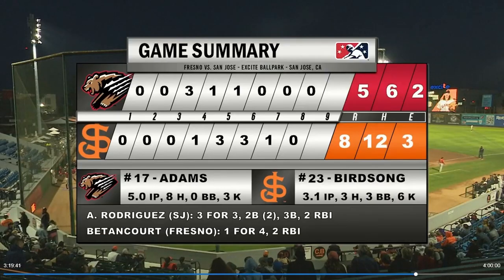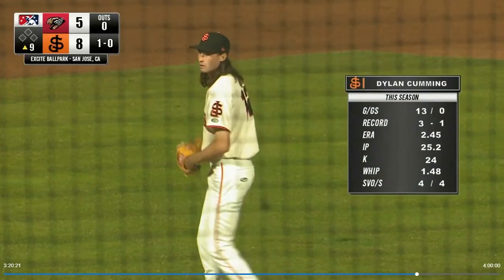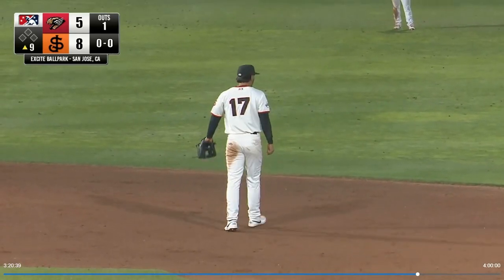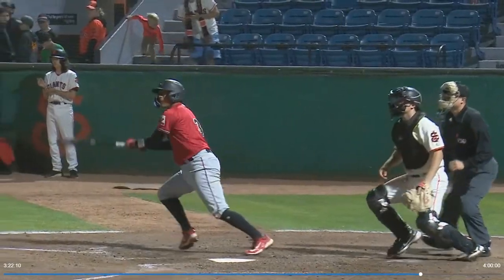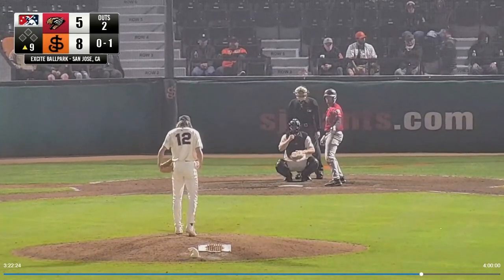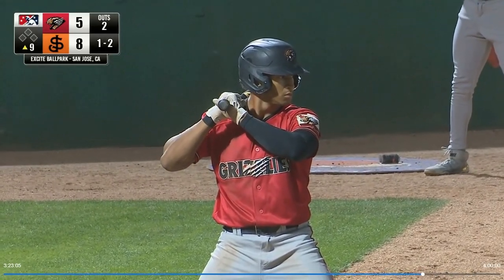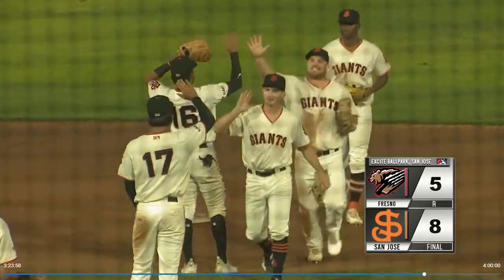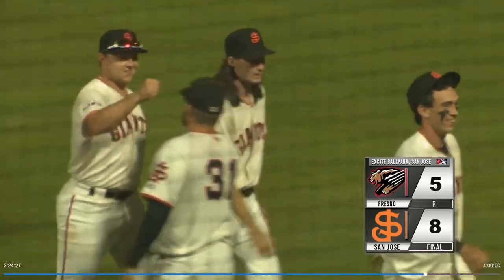Dylan Cumming picks up Save #5 vs. Fresno 5/31/23 - San Jose Giants